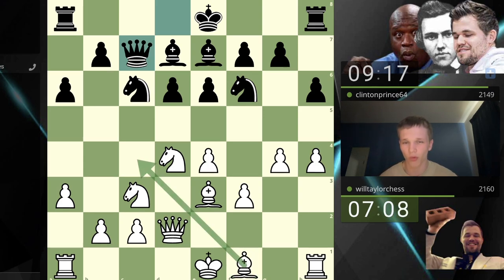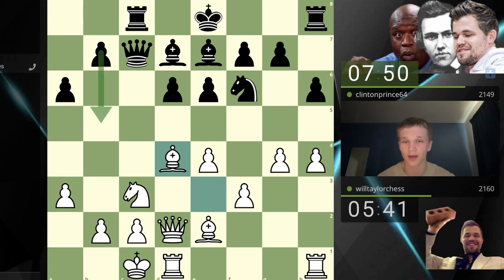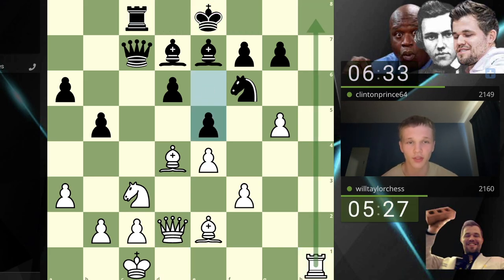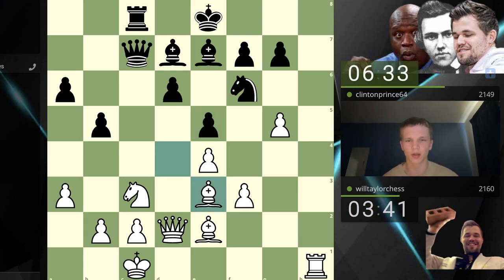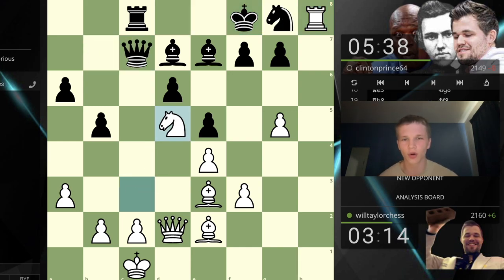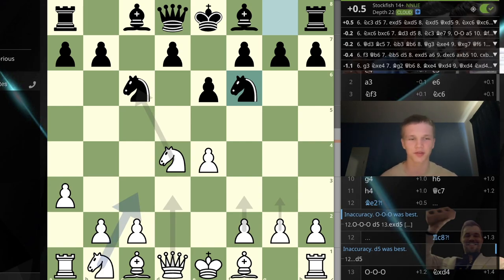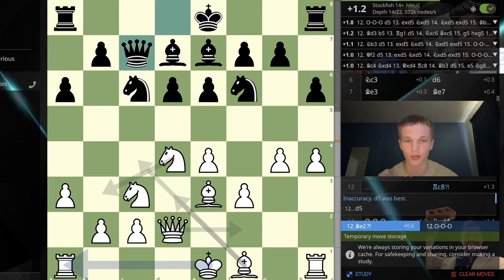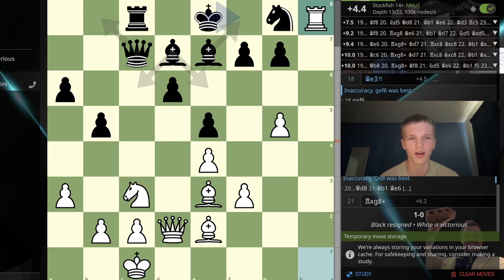Playing A BEAUTIFUL Game!!!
I'll be back to making super regular content after June 9th when my exams end!